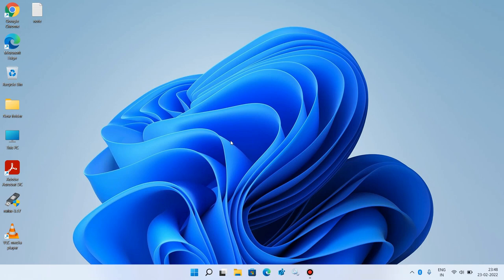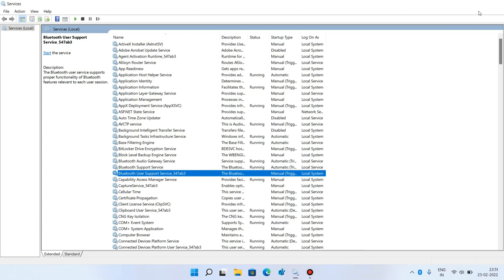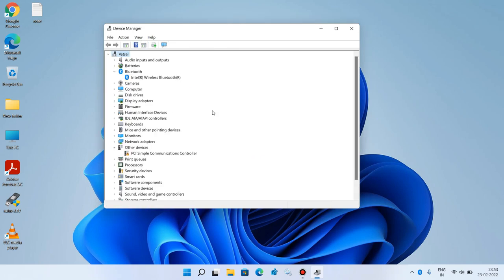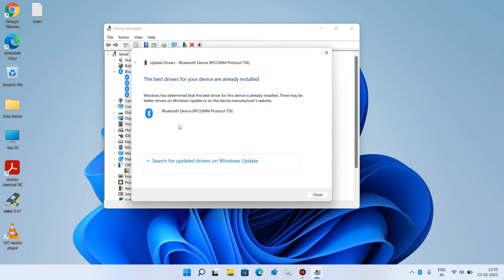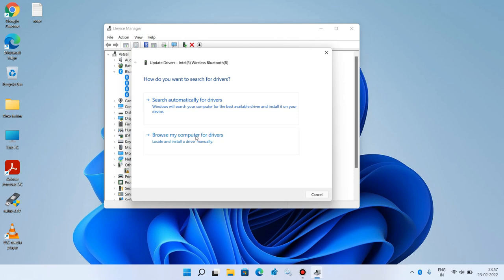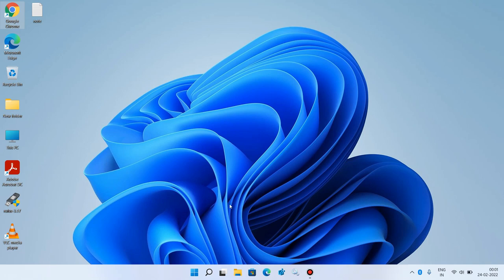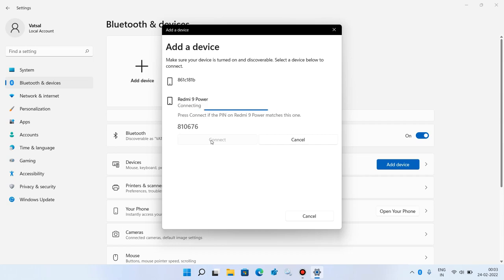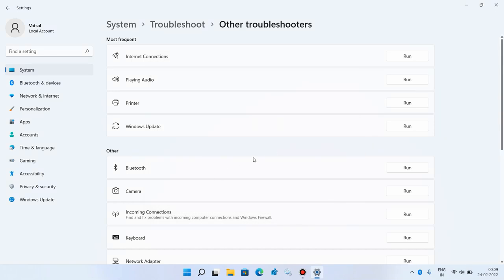Bluetooth Device Not Working On Windows 11 [Fix]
In this video you will learn how to fix bluetooth device not working on windows 11.